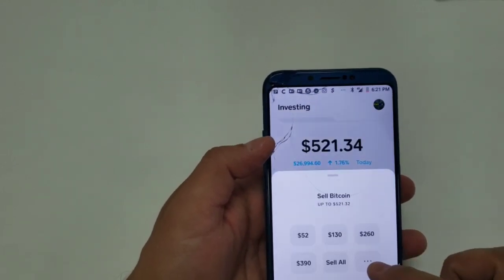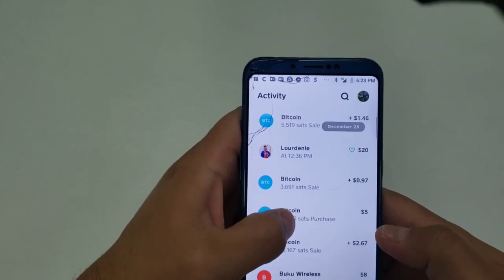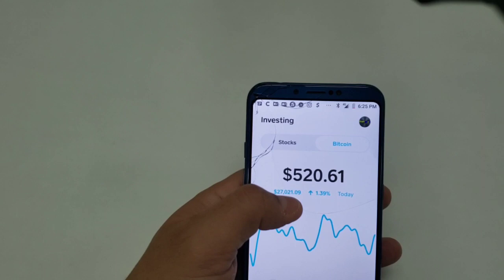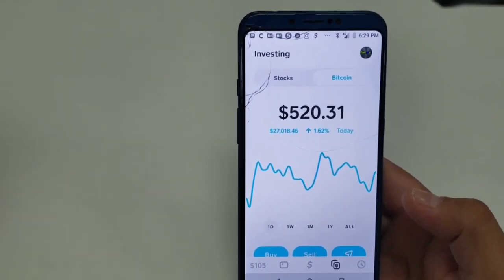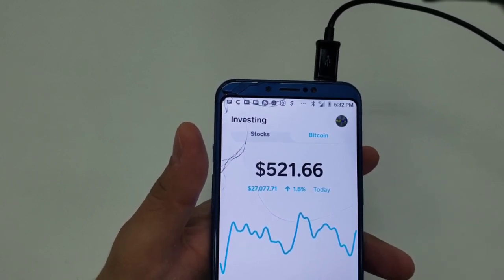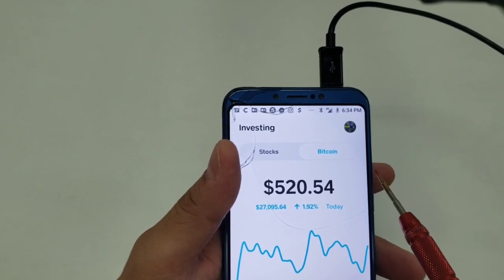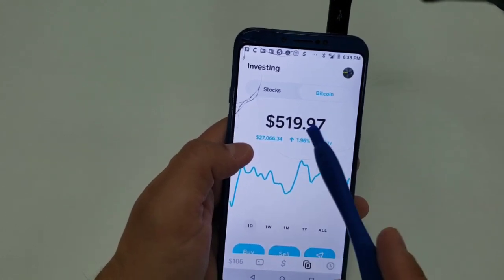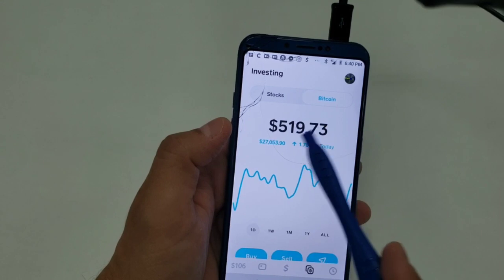Make $1000 a Month Day selling Bitcoin on CASH APP #8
START INVESTING IN CRYPTO CURRENCY ON CASH AP AND COINBASE
Try it using my code and you’ll get $5. QGHZWRK

GET $10 Of Bitcoin when signing up using CoinBase and trading $100

to sign up for Crypto.com and we both get $25 USD :)

Robinhood